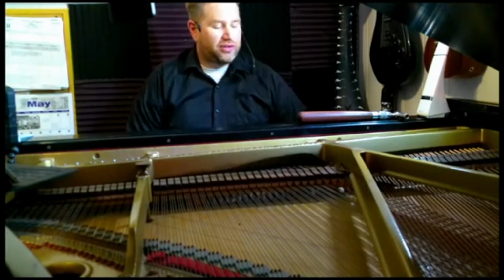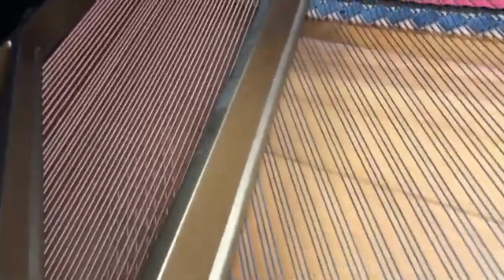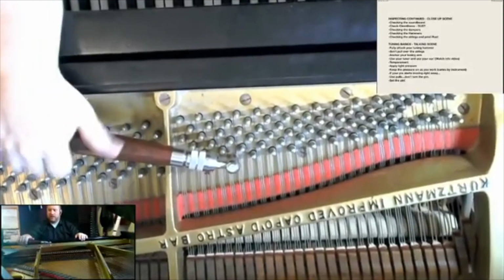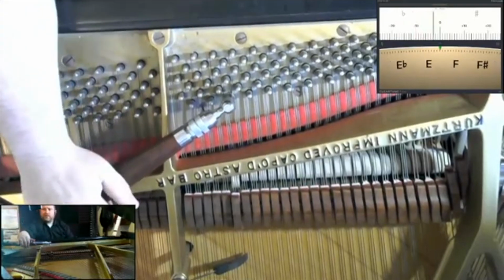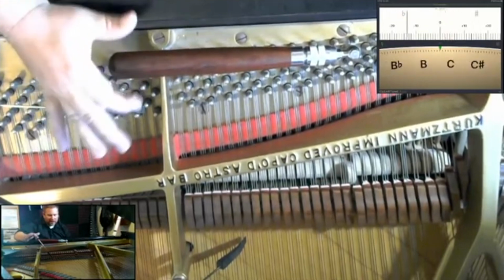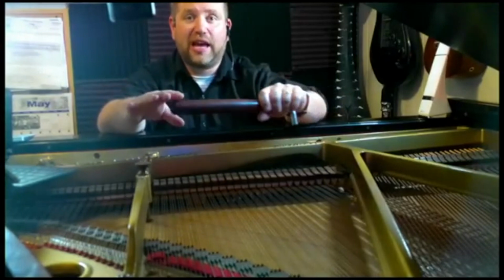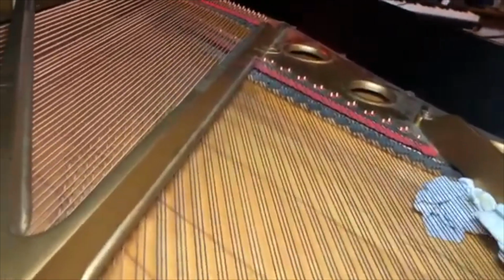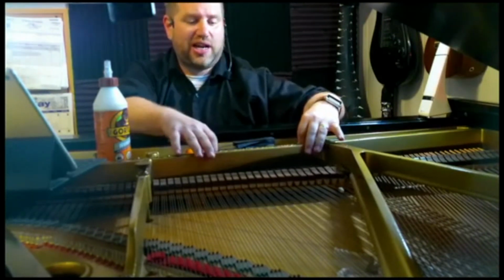Piano Tuning and Maintenance Class Replay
Presented by BMMcreate.com and Carl Barone Piano Tuning for the members of Piano Teacher Central.  Replay of the June 1st, 2020 Live tutorial.